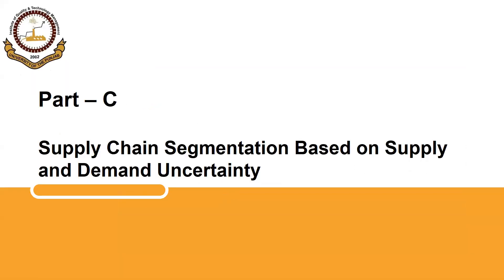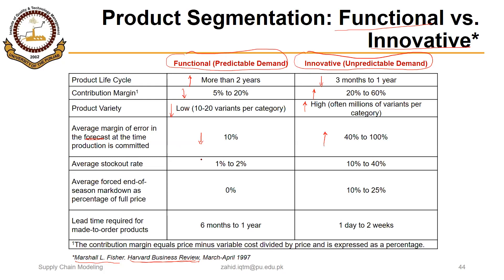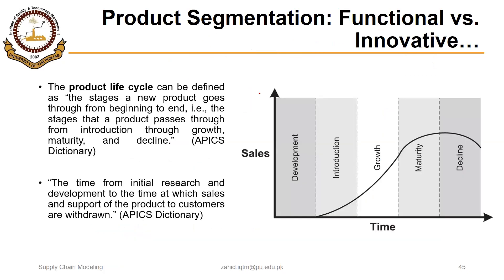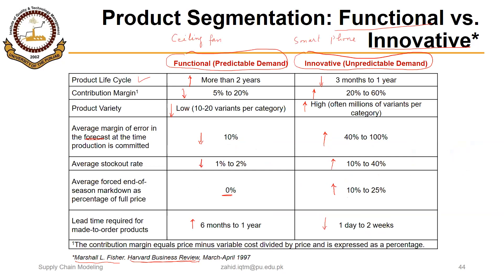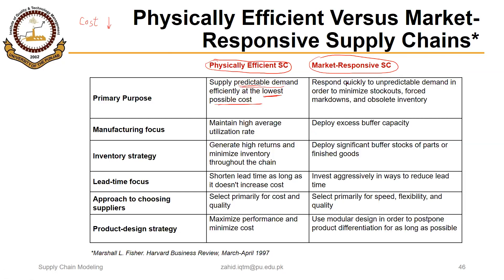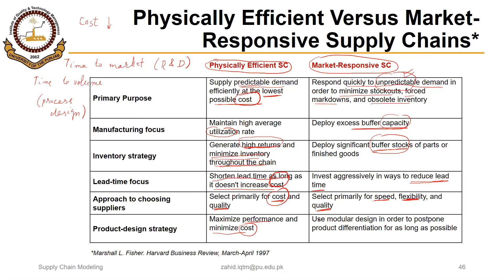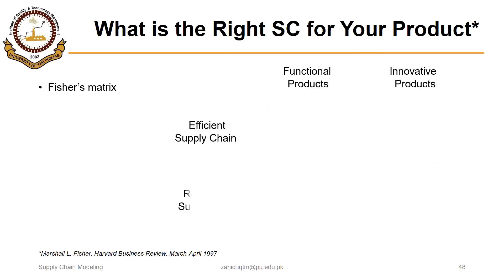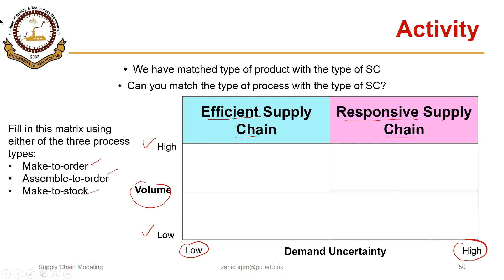01_02_P5-1 Functional and Innovative Products, Efficient and Responsive Supply Chains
Functional and Innovative Products, Efficient and Responsive Supply Chains

The video compares the characteristics of two types of products as per classification by Marshall Fisher: Functional and Innovative products. The concepts of product life cycle is also explained briefly. Two types of supply chains i.e. Efficient SC (for functional products) and Responsive SC (for innovative products) are also compared. Finally, the two types of supply chains are matched with three manufacturing environments i.e. make-to-order, assemble-to-order, and make-to-stock.